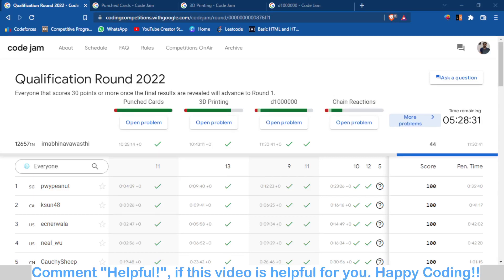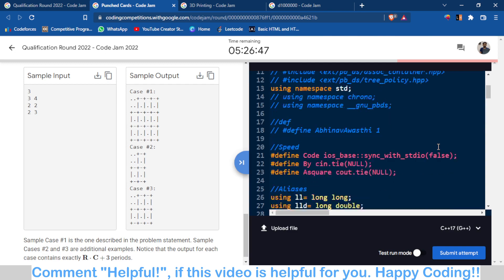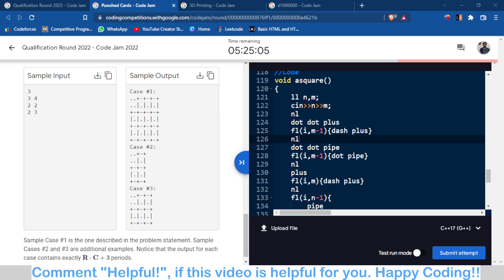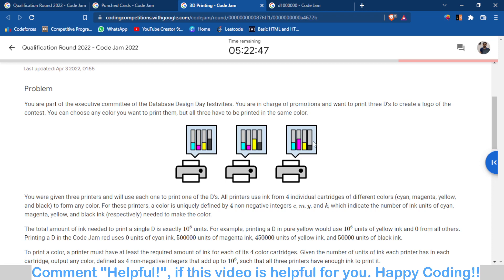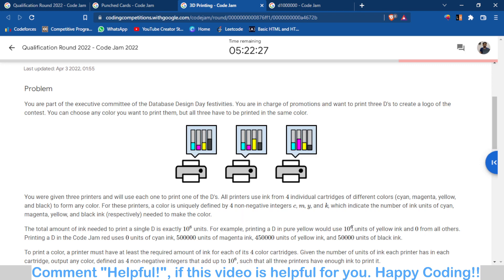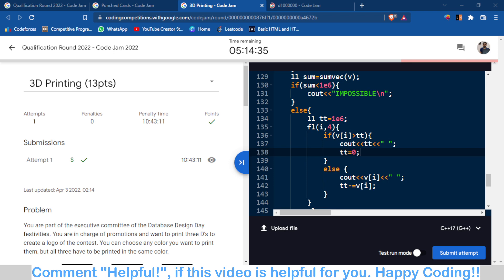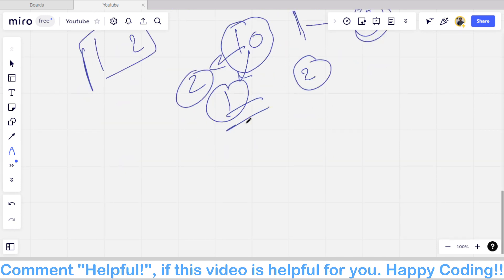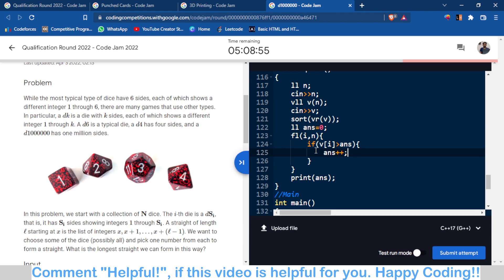Google Codejam Qualification Round 2022 Solutions | d1000000 | 3D Printing | Punched Cards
00:00 Analysis
00:40 Punched Cards
04:40 3D Printing
14:20 d1000000